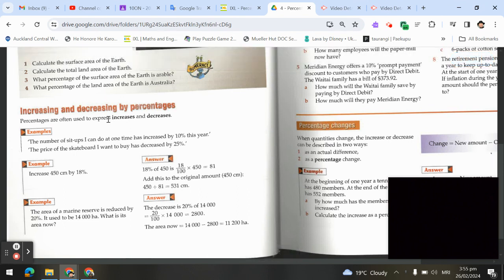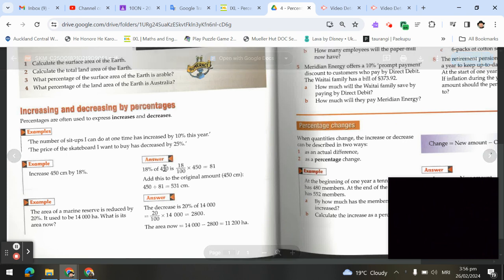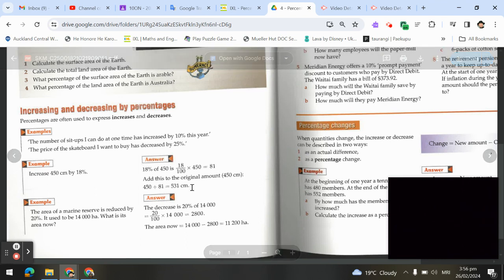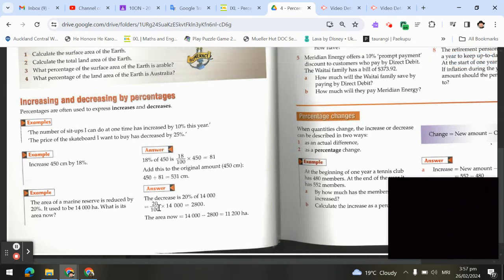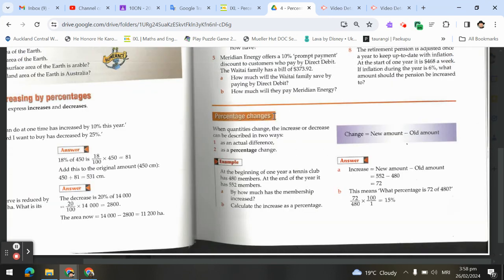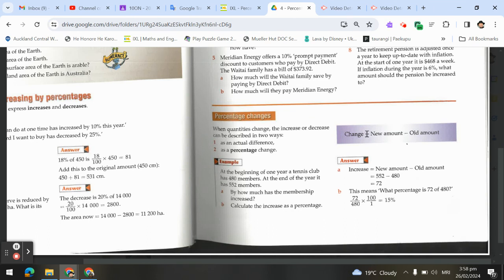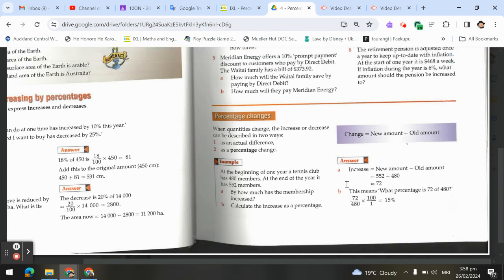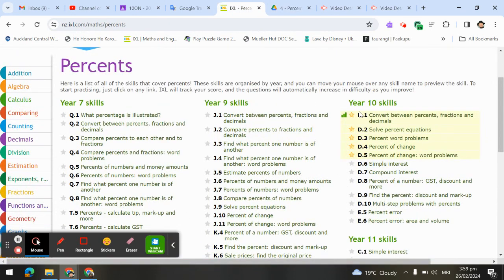Increase Decrease by a percent, and percent change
This video lesson goes over how to increase or decrease a quantity by a percent. The lesson also teaches you how to find a percent change.
To find percent change:
(Change divided by original amount) x 100